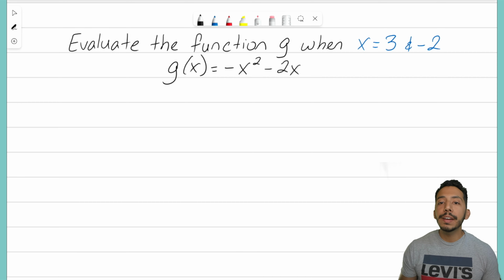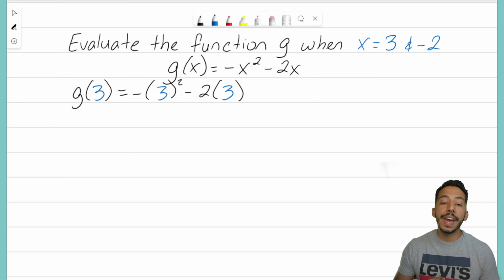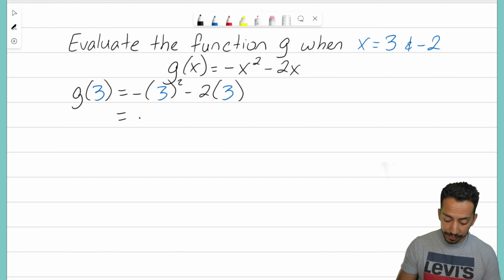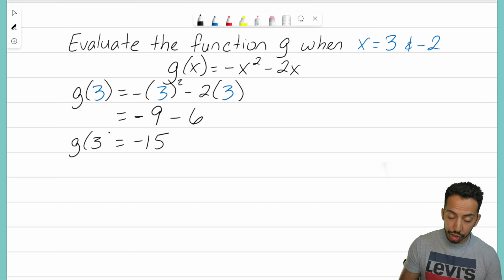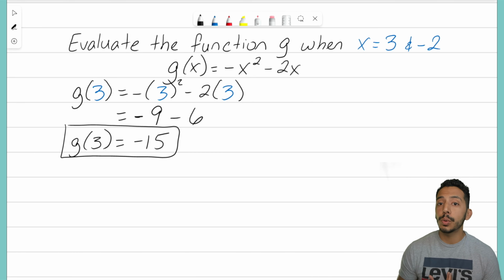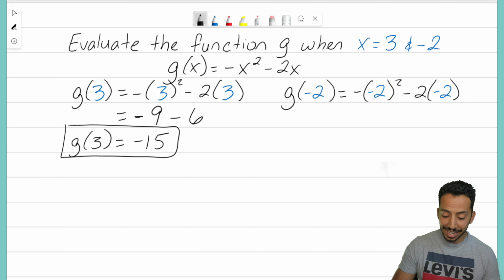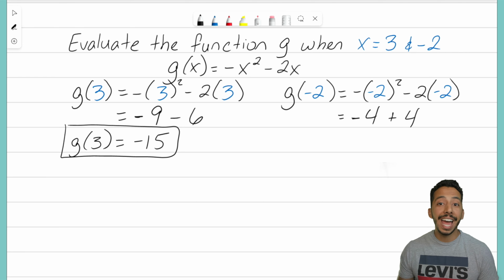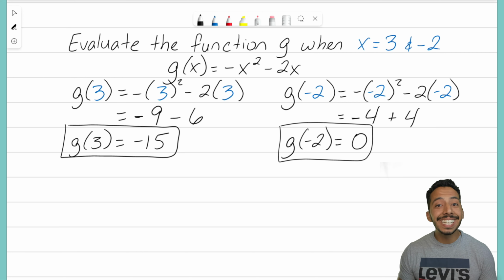Functions: Evaluating an Input #2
Given a function g, let's evaluate the function at different input values!